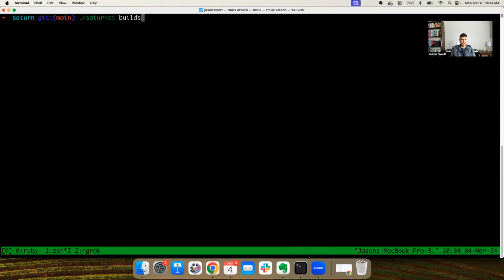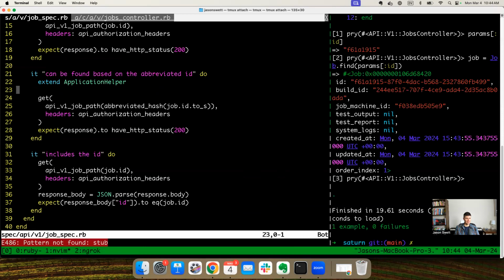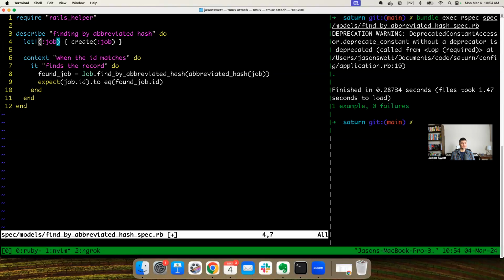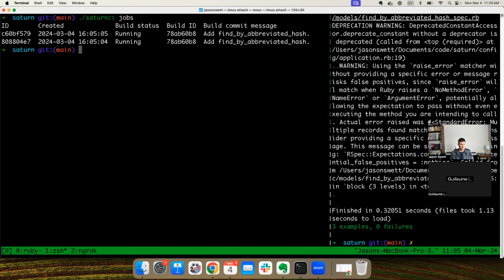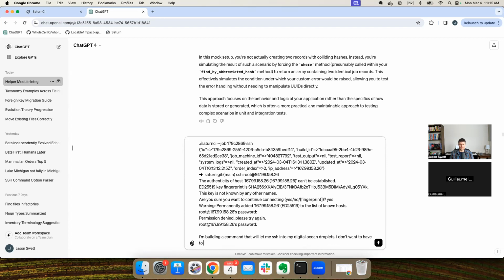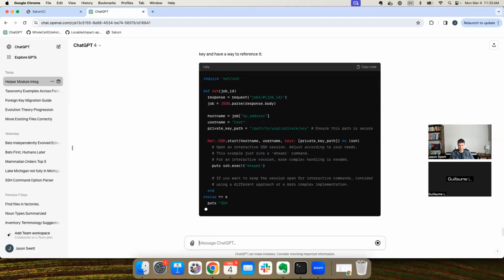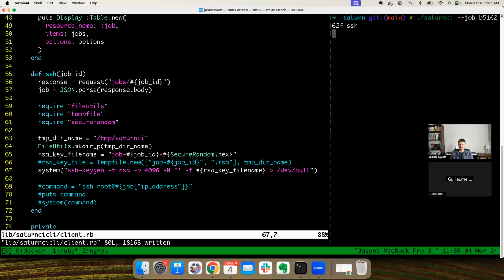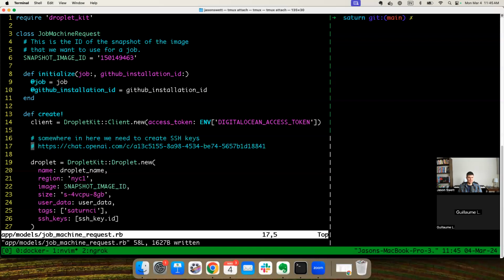Allowing SSH Without a Password - Live Coding on SaturnCI